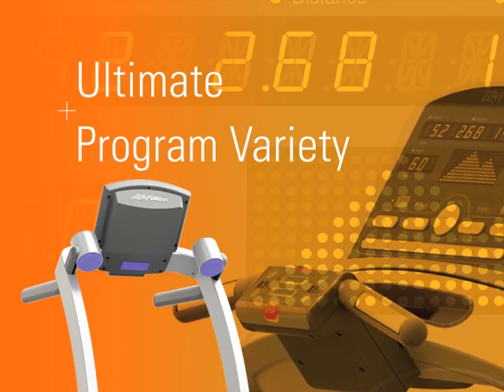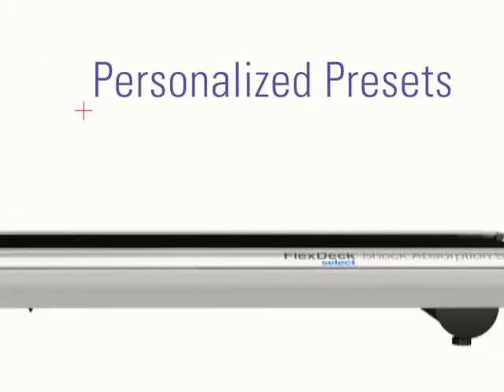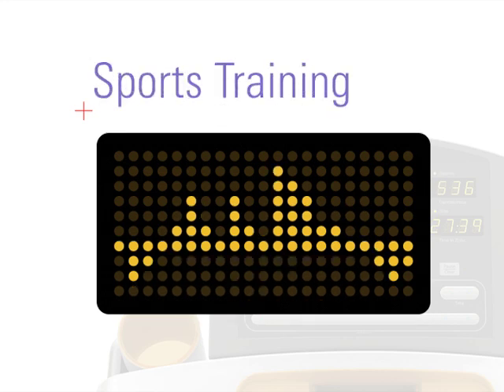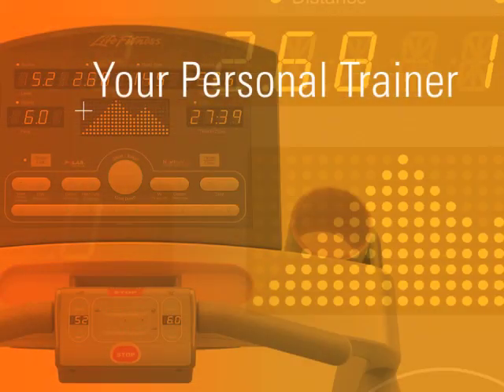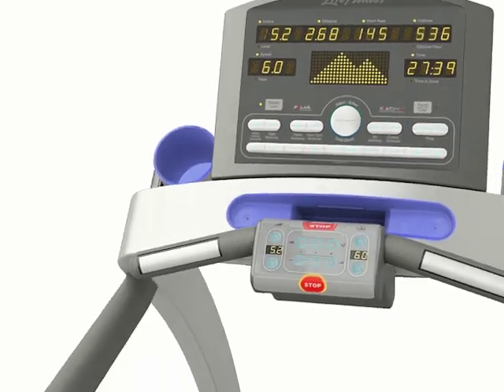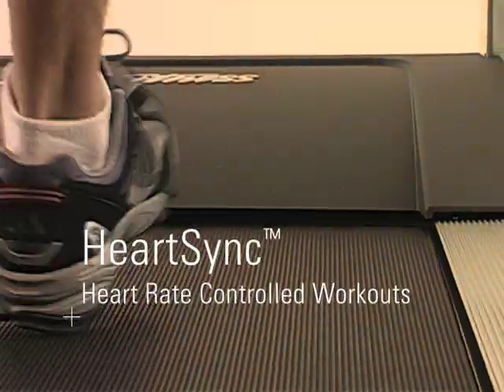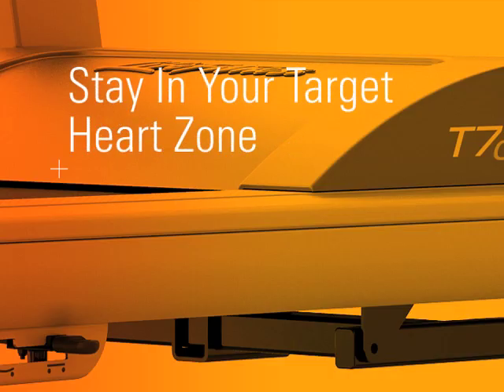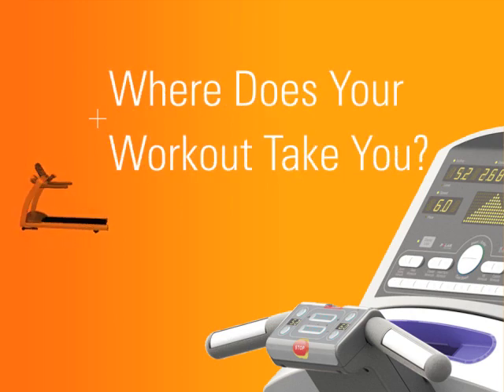T-Series Treadmill Workout Program Variety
Explore the workout versatility and health benefits of the Life Fitness T-Series Treadmills.